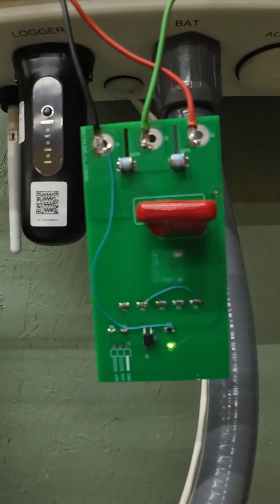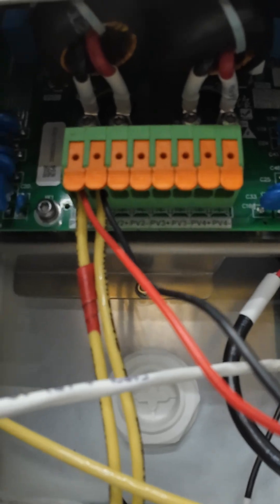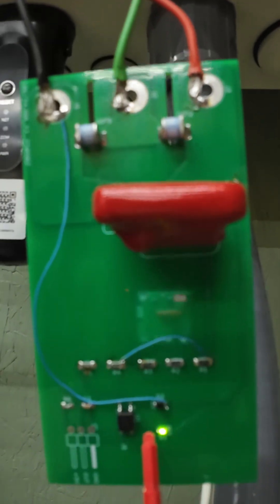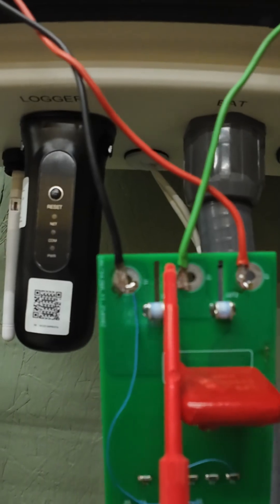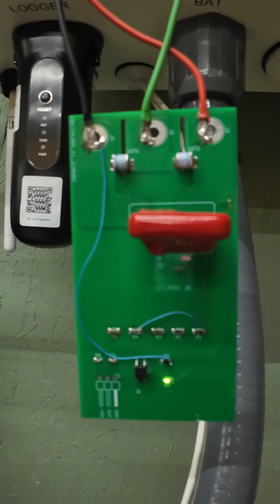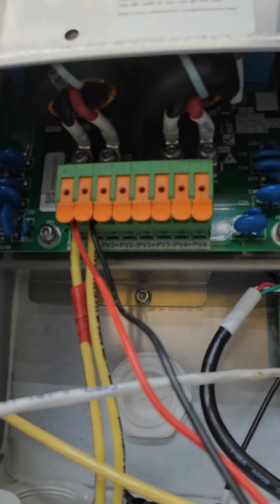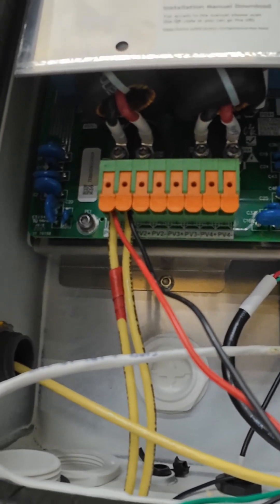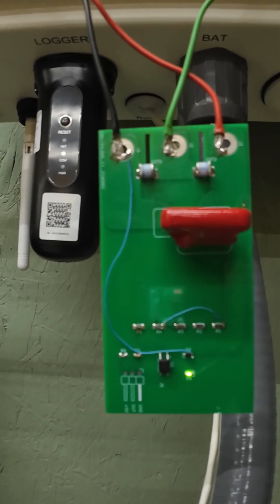DIY Solar Surge Suppressor Test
Testing the Surge Suppressor
LED on = MOV, Metal Oxide Varistor is good
LED off = Got a surge that took out the MOV and you need to replace it

save $50 on any purchase over $500 when you use our exclusive
{{COUPON_CODE}} EDSDIYSAVE50

This video is for education and entertainment only. Electricity can injure or kill. DC can sustain arcs and cause fires. Do not replicate anything you see here without proper training, tools, and local code compliance. Do not bypass safety devices. You are responsible for your own work and decisions. I am not your electrician, engineer, or inspector.